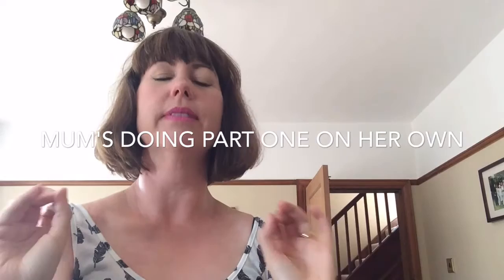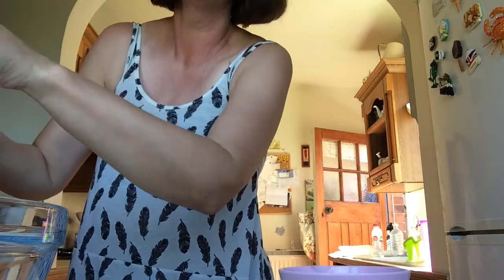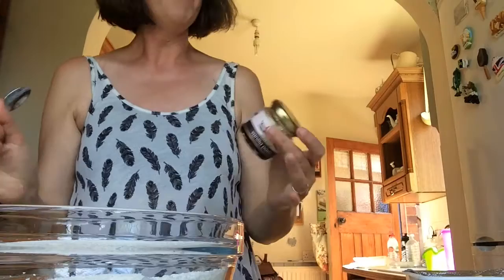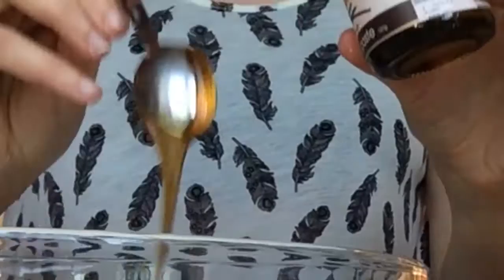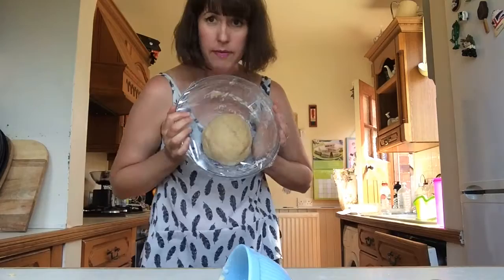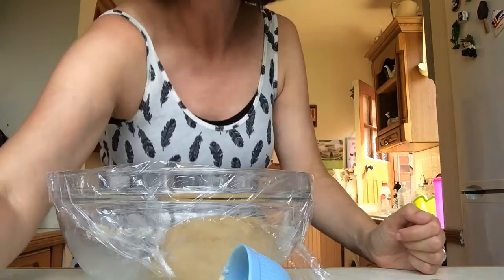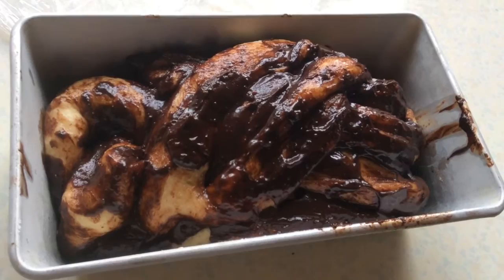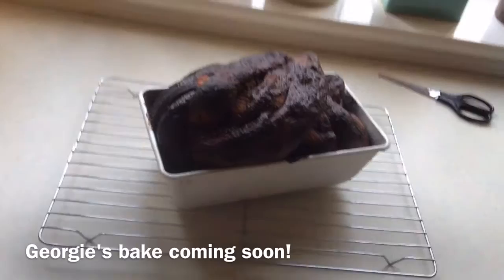Mum's First Solo Video | Bake Off Part One